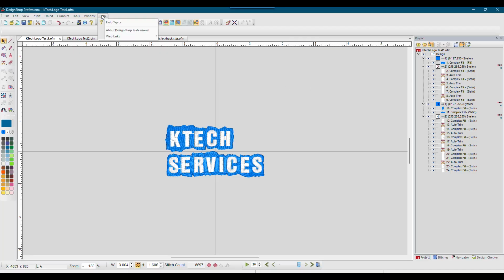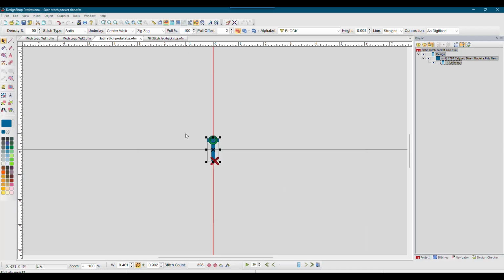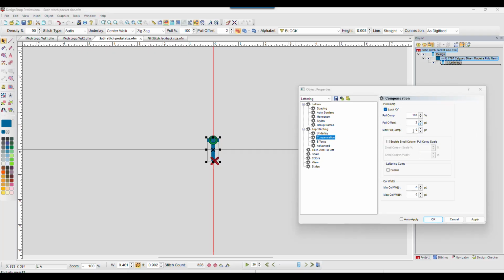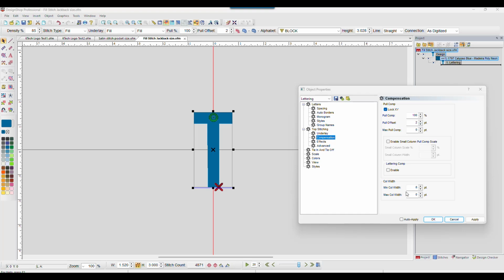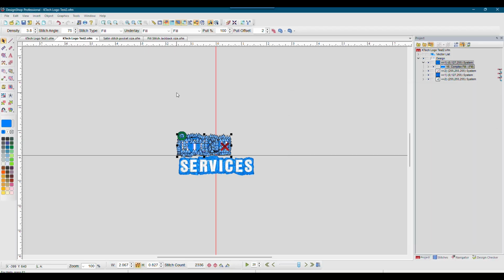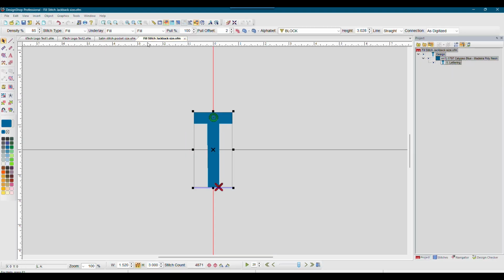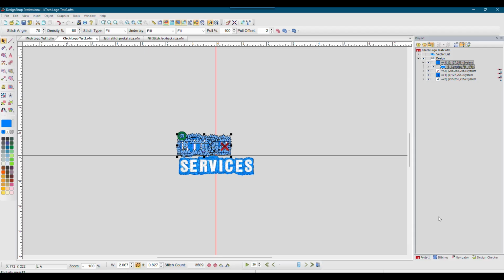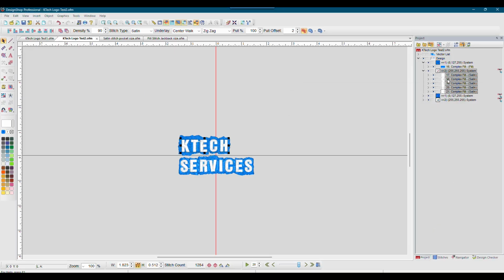Melco Design Shop - Saved Profile Parameters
Hey there, in this video I will be showing you how to make your own Design Shop profile parameters.